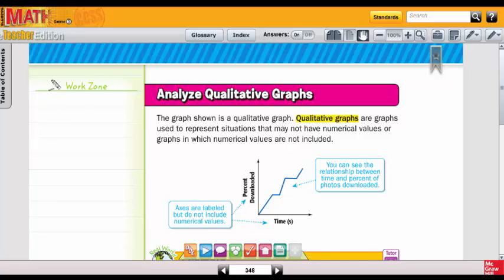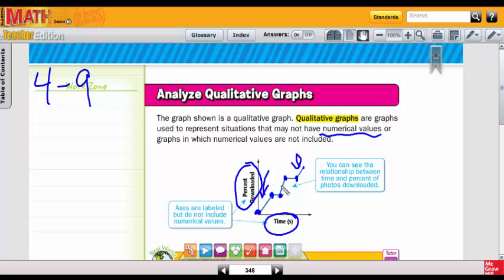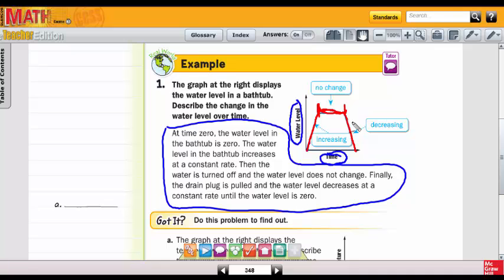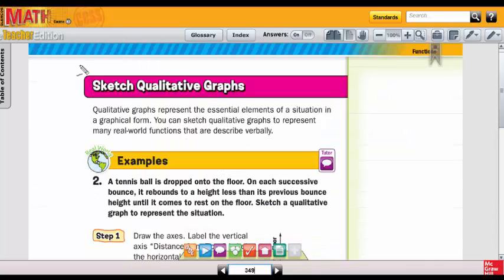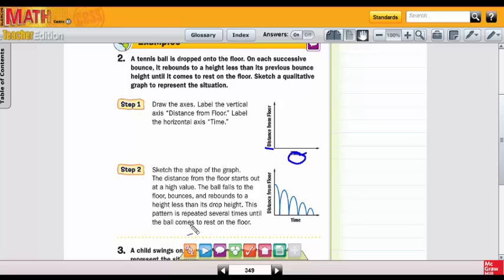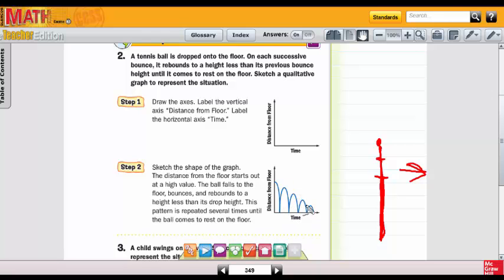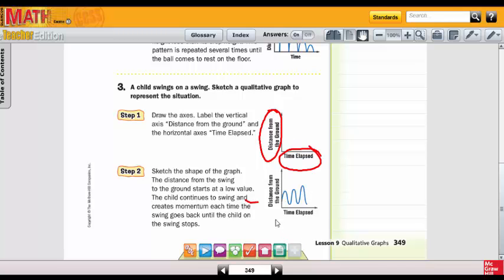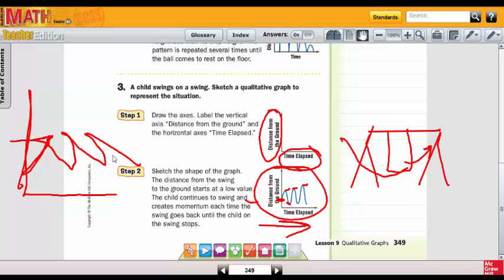4 9a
Description